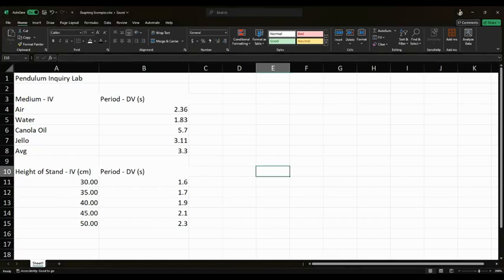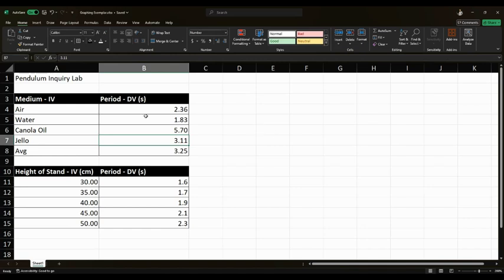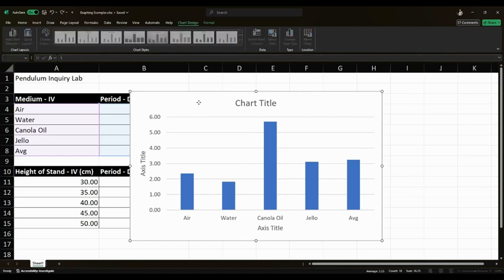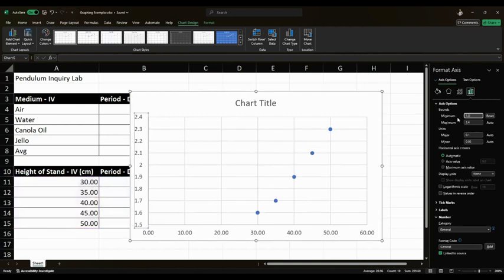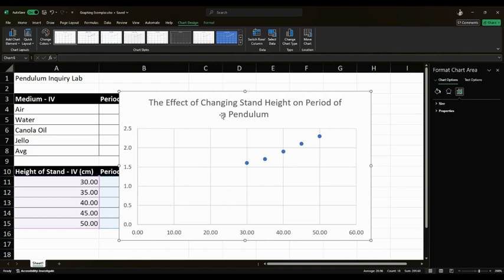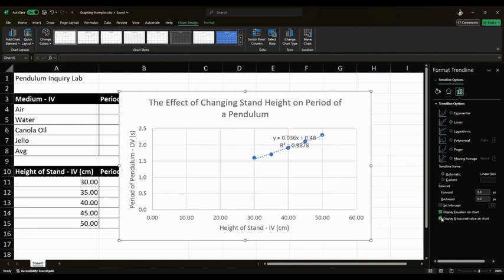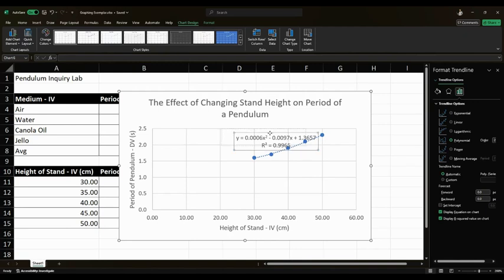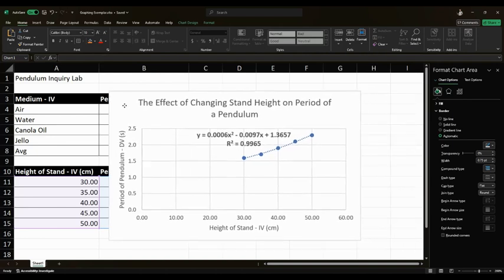SPH3U - Graphing 2-Variable Data